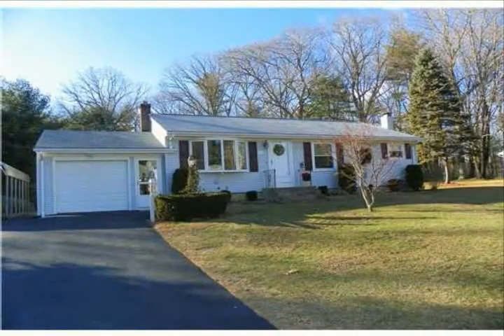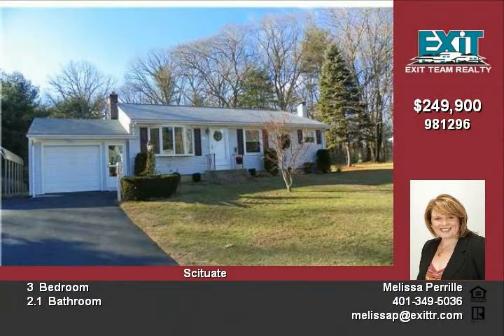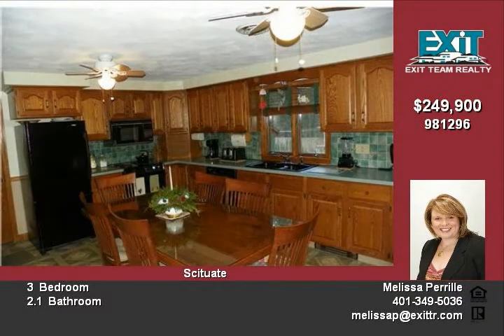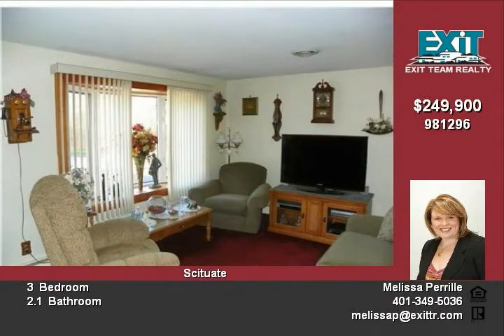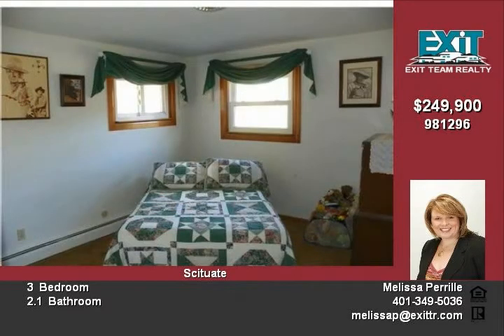25 Colvin St Hope RI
ONE OWNER RANCH WITH UPDATED KITCHEN & BATHROOM, NEW ROOF, VINYL SIDING, WINDOWS, MASTER WITH BATHROOM, CENTRAL AIR, FULL FINISHED BASEMENT HEATED WITH FAMILY ROOM AND WET BAR, UPDATED HEATING AND ELECTRICAL NICE LOT WITH 3 SHEDS W/ELECTRIC/1 HEATED

Video uploaded on Fri 24 Dec, 2010
real estate Hope RI